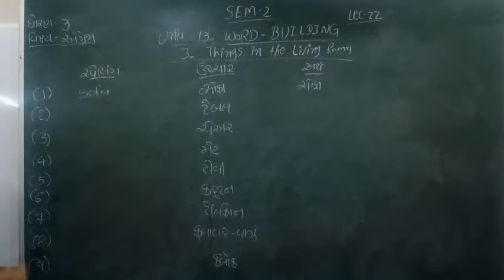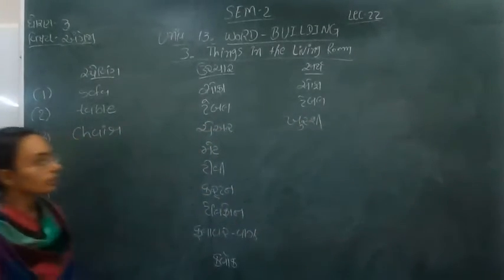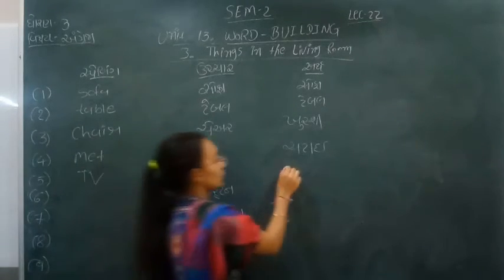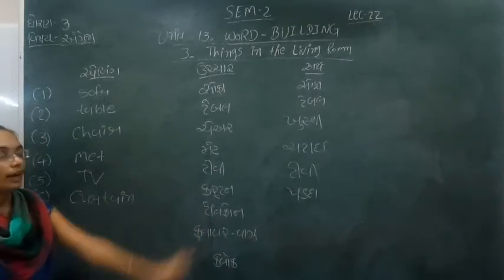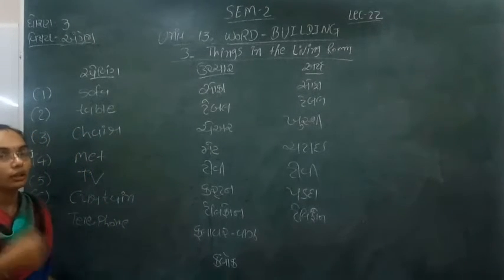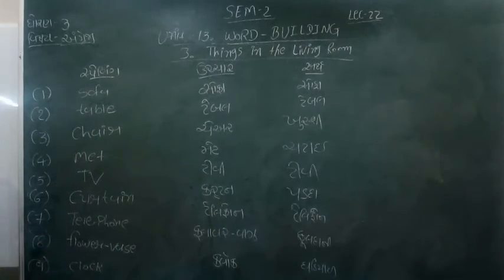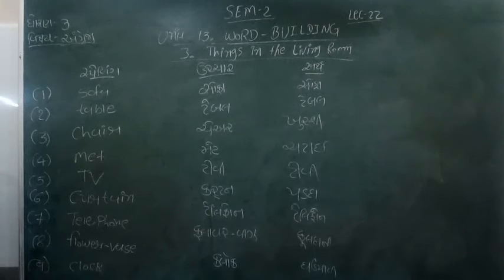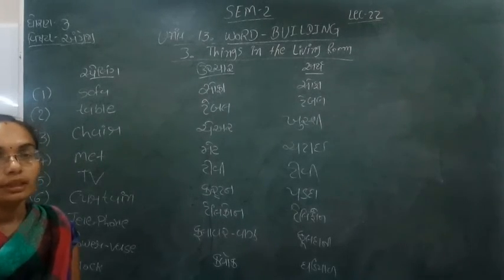Standard - 3 ENGLISH Semester - 2 Lecture - 22 by Nidhimadam